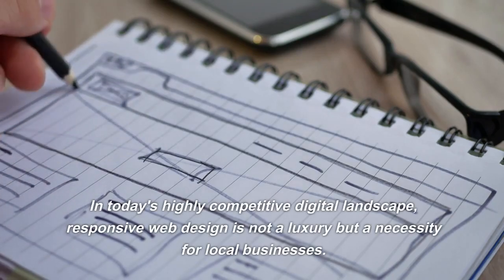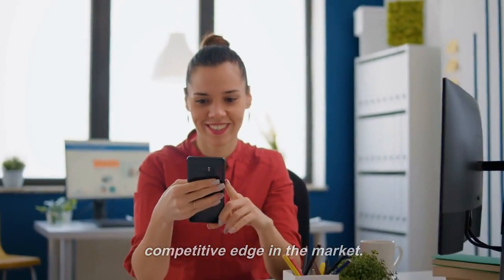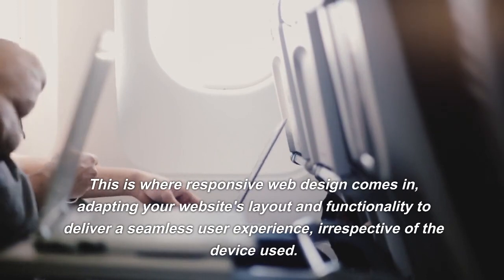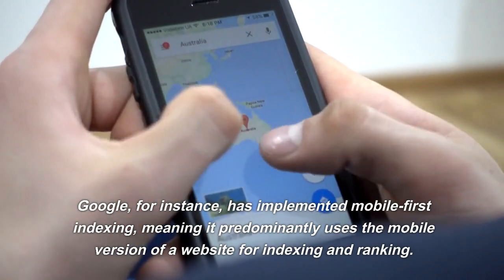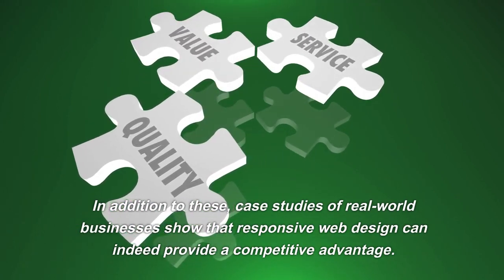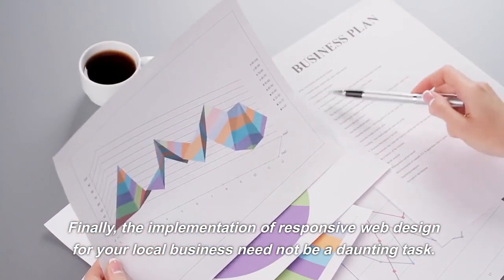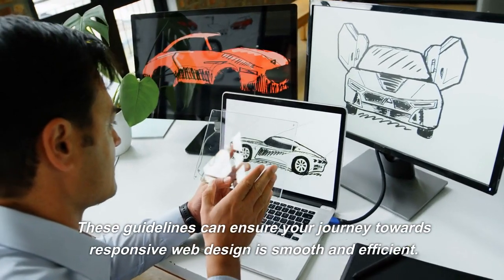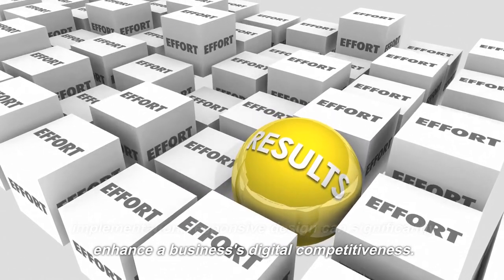Unlocking Market Dominance: Responsive Web Design as a Competitive Advantage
Responsive Web Design as a Competitive Advantage

In today's digital age, having a website that's just 'good enough' won't cut it. With increasing competition and evolving user behavior trends, your website needs to stand out and deliver an unparalleled user experience. But how can you achieve this? The answer lies in Responsive Web Design.

In this video, we explore the role of Responsive Web Design as a competitive advantage in the market. We dive deep into the basics of responsive design, how it influences SEO, improves user experience, and consequently, boosts engagement and conversions. We will also share real-world success stories of businesses that capitalized on responsive design to gain a competitive edge, and provide practical steps to help you implement responsive web design for your own business.